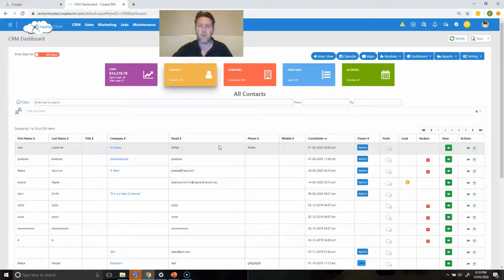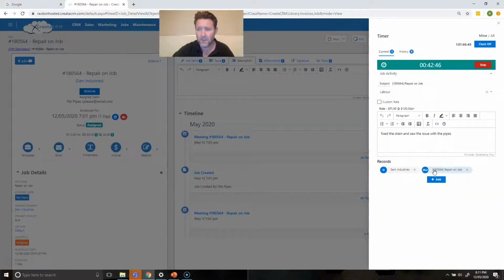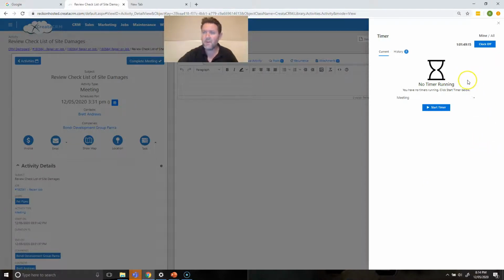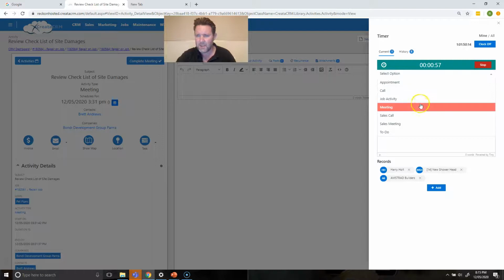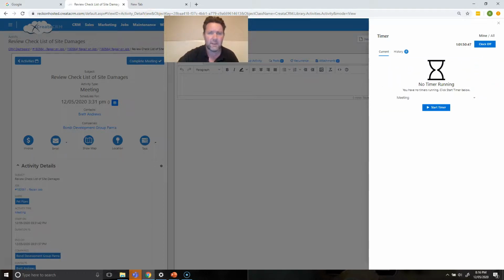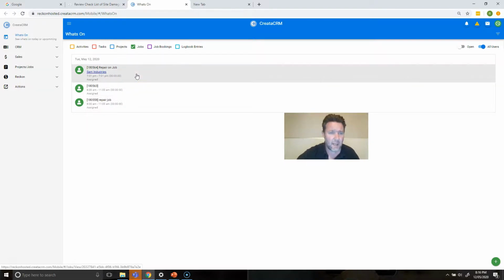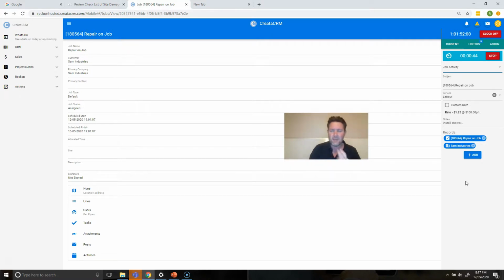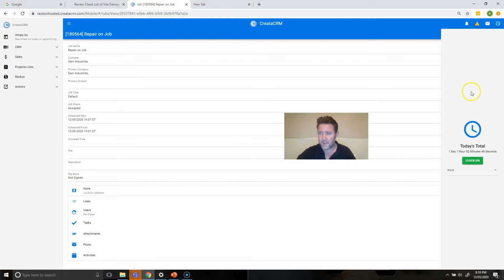Timing in CreataCRM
In this Video we show you how to time in CreataCRM, We have 2 timers.
1 Clock on Clock off.
This is for Payroll or wages, where users can time for their day
2 Timers
Timers can be time on Customers, Jobs, Quotes, Tickets